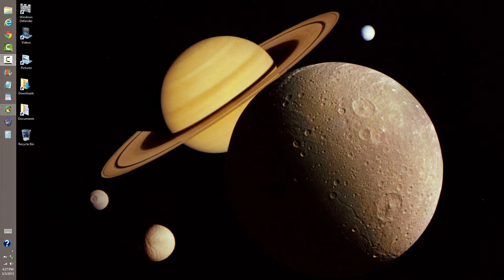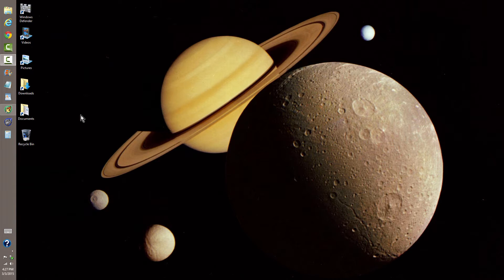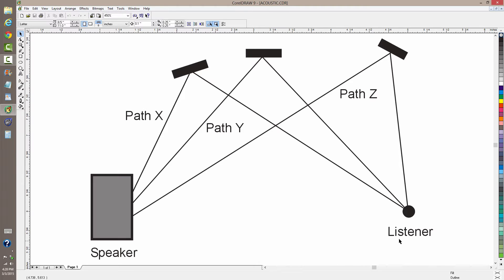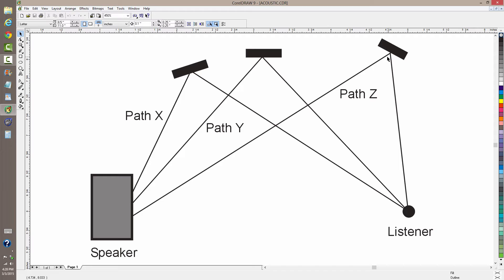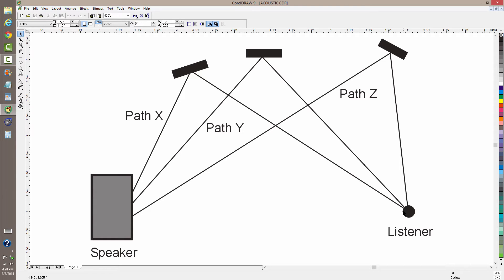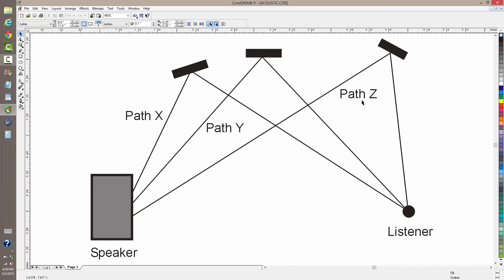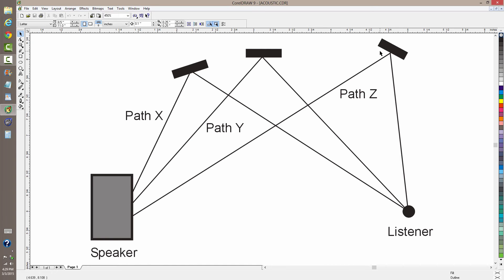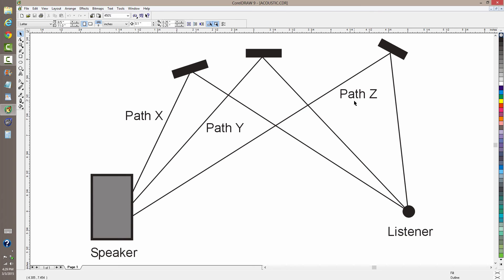Acoustics 101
Aspiring sound system designers must learn this!